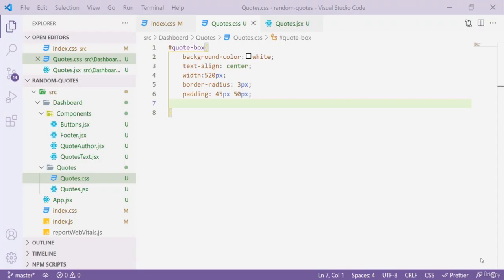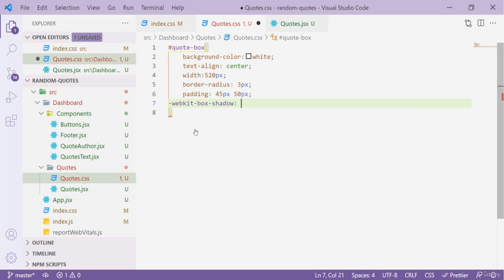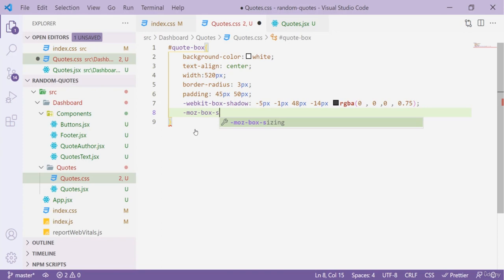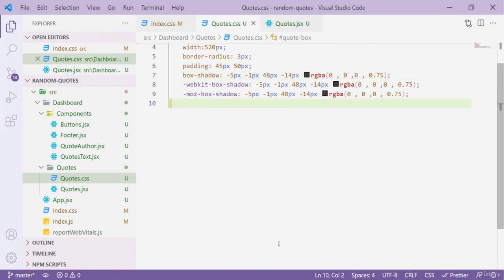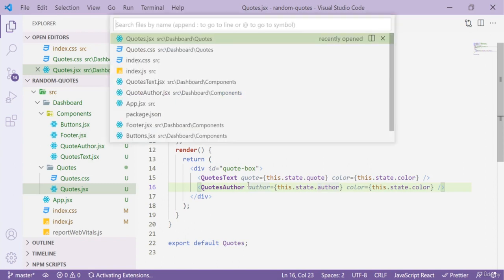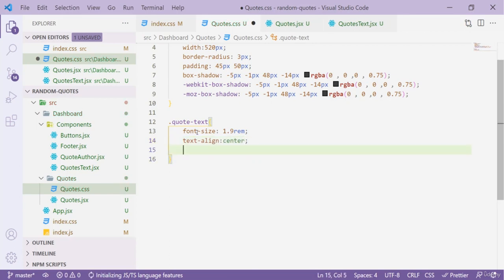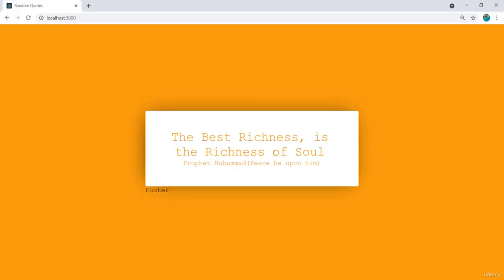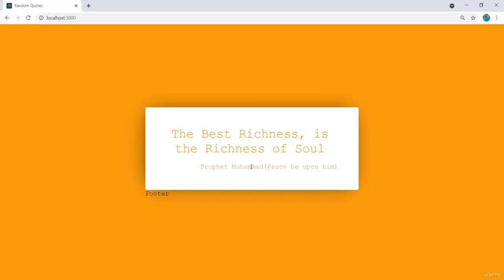9 Adding Styles Part 2